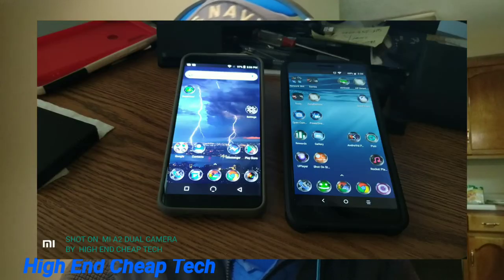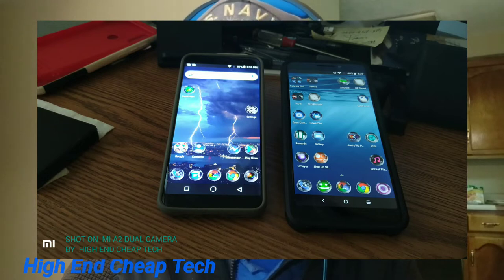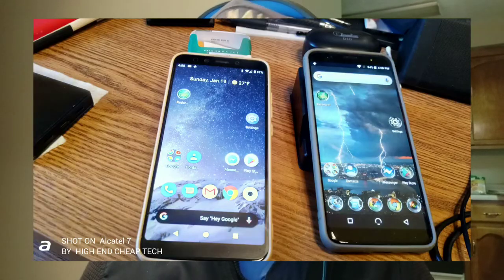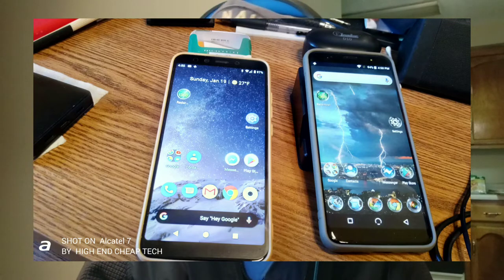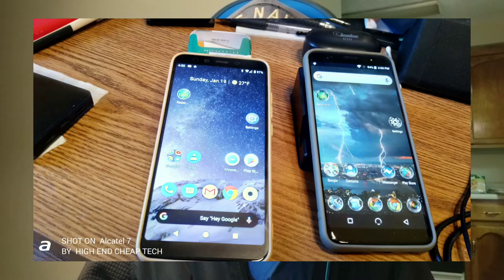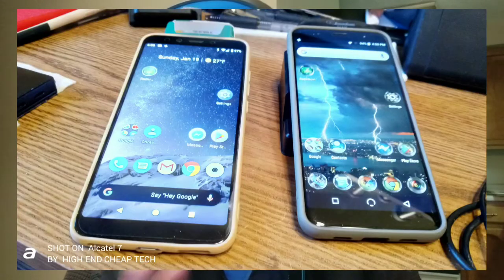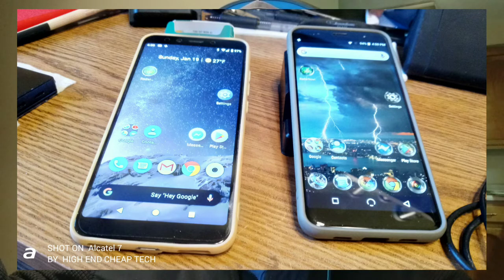A Short Bit Of Common Sense Concerning The Xiaomi Mi A3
In this video we cover why the Mi A3 is still great with a 720 display.  Please watch the whole thing folks! This video was shot on the Xiaomi MiA2 and edited on the Mi A2,  in PowerDirector Pro. If you are a creator look at the description below and check out tubeBuddy if you have not tried it yet!

Videos or Links mentioned in this video:
Xiaomi MiA2
Xiaomi Mi A3
Redmi Note 8